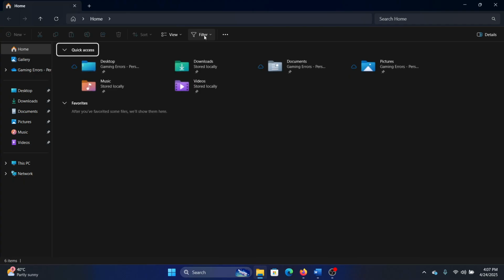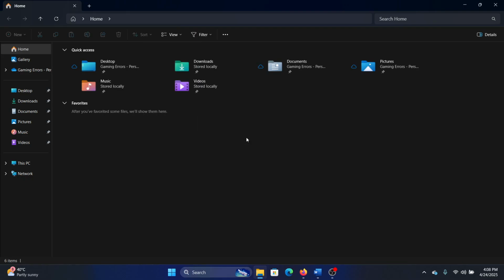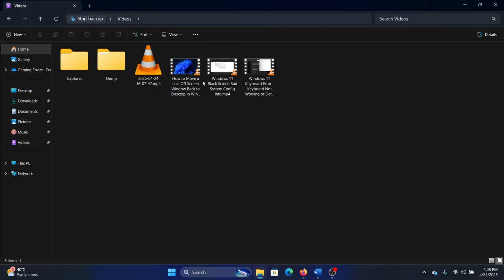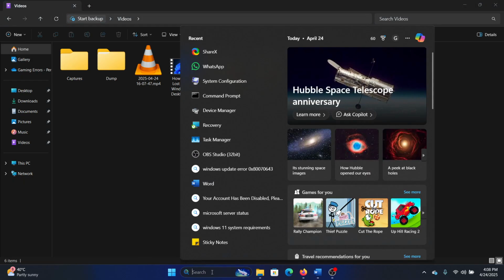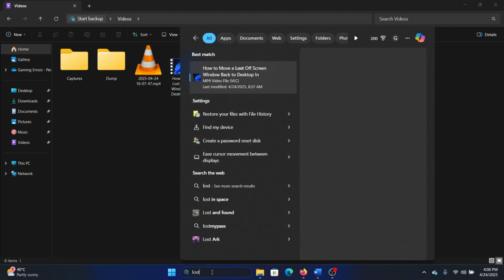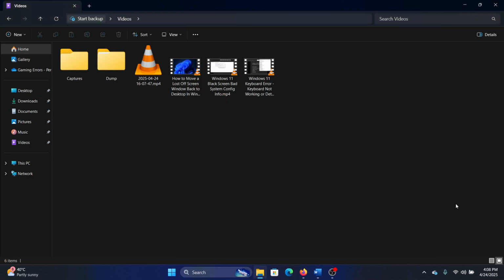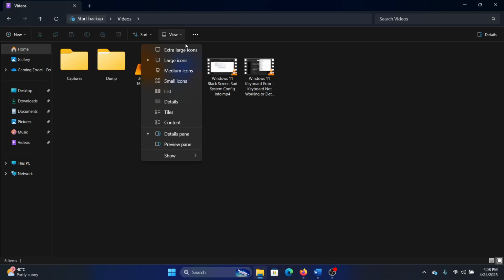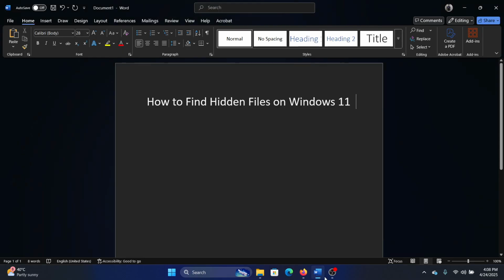How to Find Hidden Files on Windows 11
Video Title: How to Find Hidden Files on Windows 11

If you wish to Find Hidden Files on Windows 11, then please watch this video.